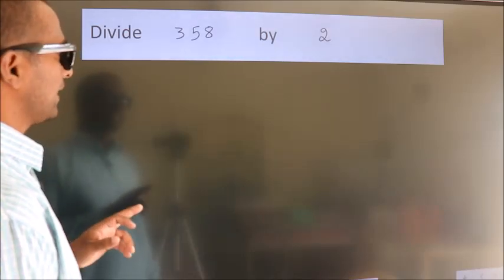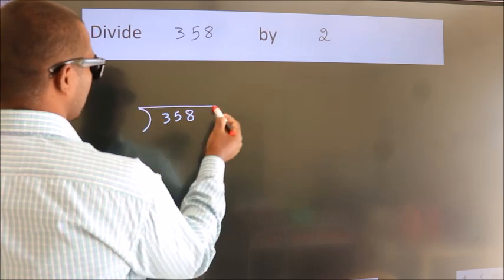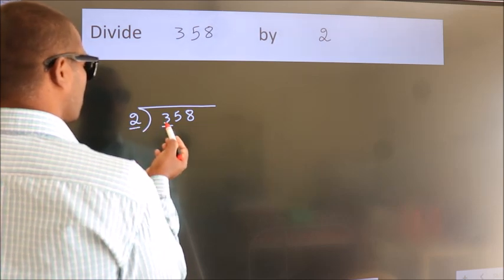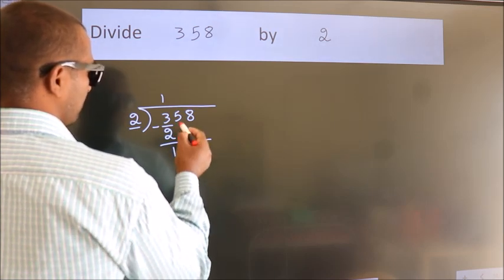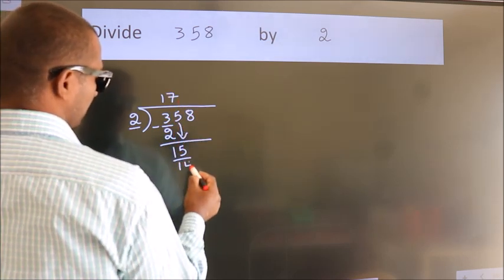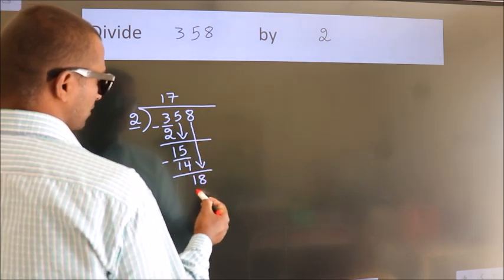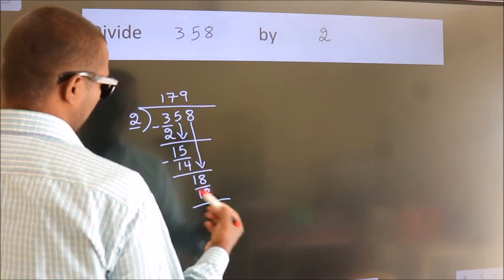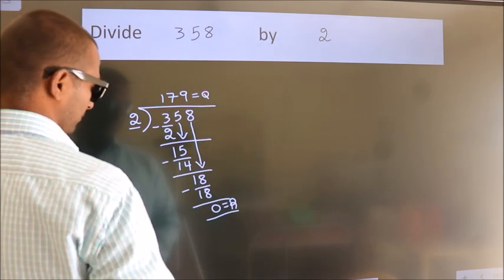Divide 358 by 2